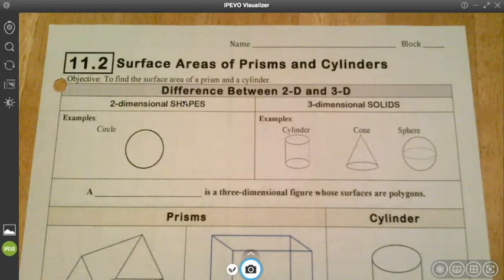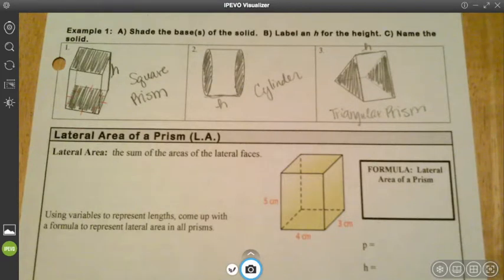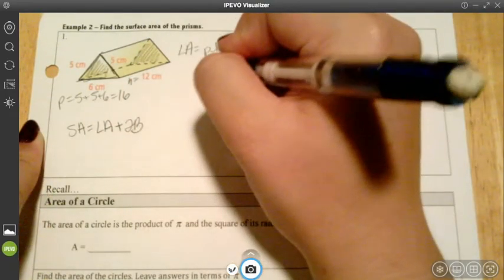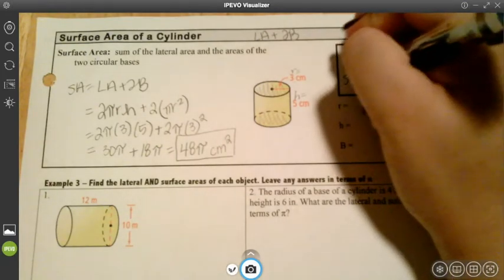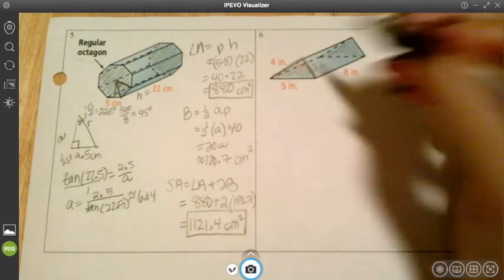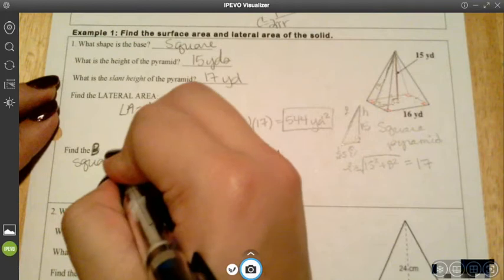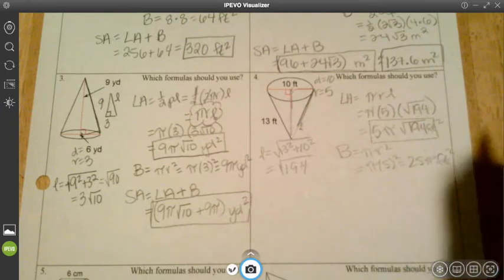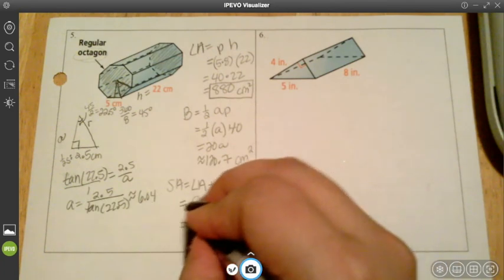11.2-11.3 Surface Area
Covers: Prisms, pyramids, lateral area, surface area, cylinders, cones, base area, height, slant height, references to nets.